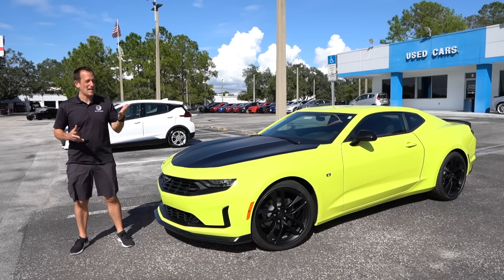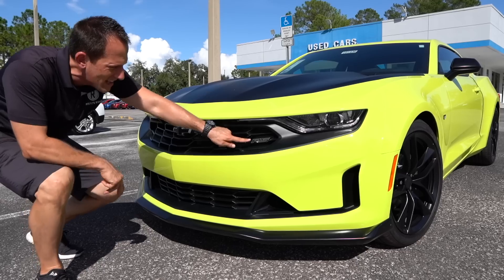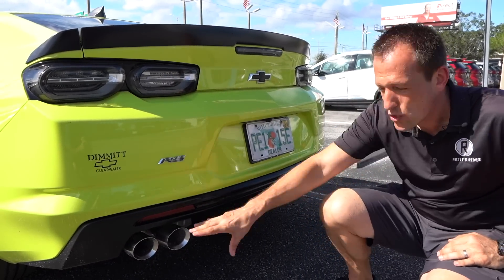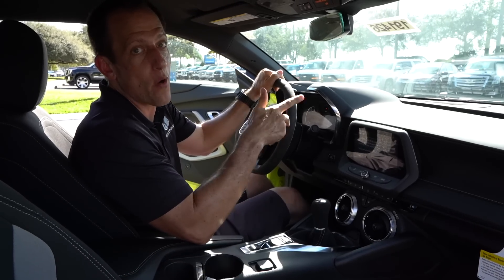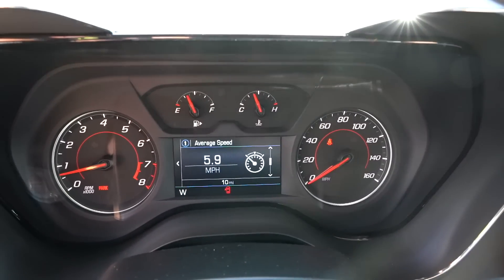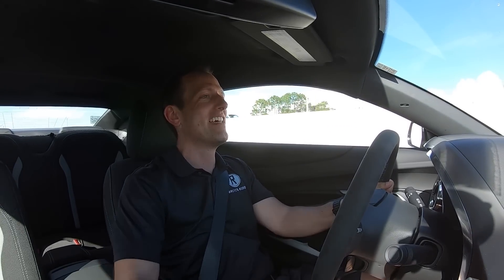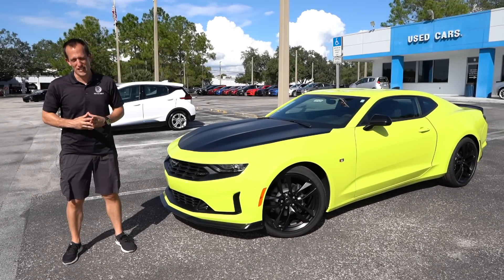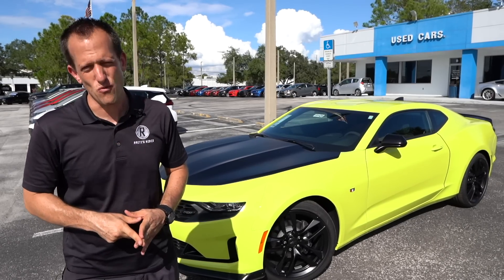Is the 2020 Chevy Camaro RS 1LE as GOOD as a Camaro SS?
The Chevrolet Camaro has always been a top performer. By checking off the 1LE option box you are elevating that performance even higher. Under the hood of this Camaro RS is a 3.8L V6 producing 335 HP & mated to a slick shifting 6-speed transmission. The 1LE option is going to give you a plethora of upgrades to allow this Camaro to turn faster lap times. Let me show you all the parts of the 1LE option so you can decide if the 2020 Camaro RS 1LE is as good as a SS?